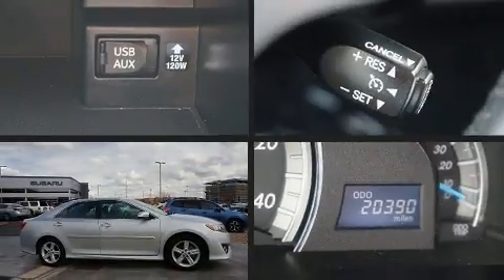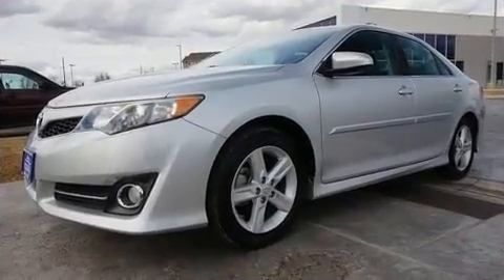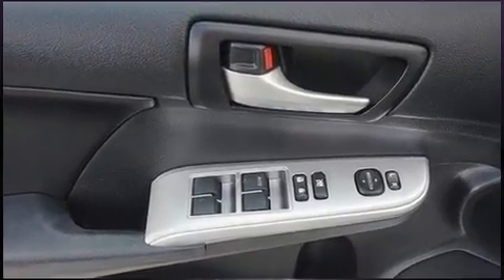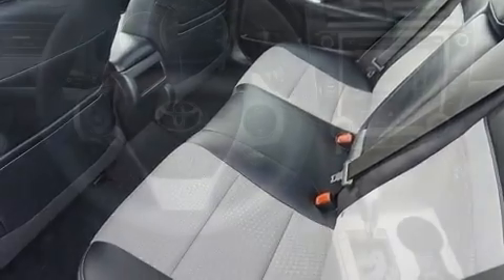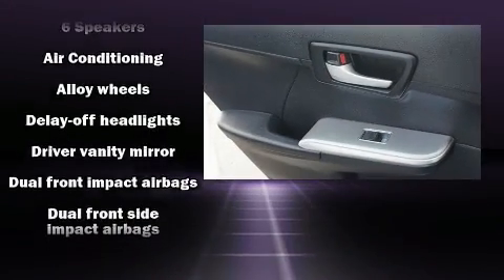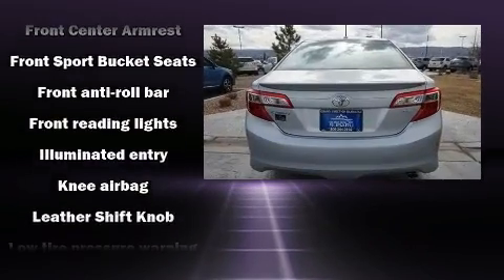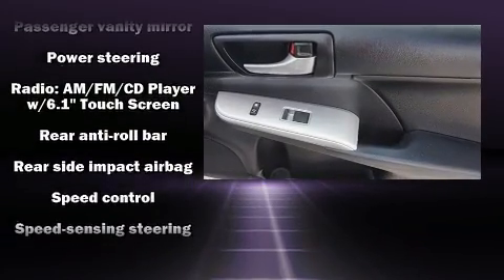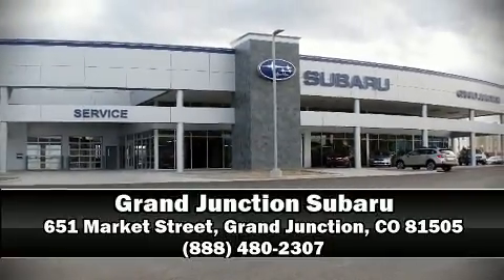2013 Toyota Camry SE in Grand Junction, CO 81505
Discerning drivers will appreciate the 2013 Toyota Camry. This 4 door, 5 passenger sedan just recently passed the 20,000 mile mark! It features an automatic transmission, front-wheel drive, and a 2.5 liter 4 cylinder engine. Toyota paid particular attention to efficiency and practicality with the following features: an outside temperature display, front bucket seats, tilt and telescoping steering wheel, power door mirrors, power windows, remote keyless entry, and 1-touch window functionality. Toyota also prioritized safety and security by including: head curtain airbags, front and rear side impact airbags, traction control, brake assist, a panic alarm, and 4 wheel disc brakes with ABS. This car was designed with safety in mind, allowing you to drive with even greater assurance. A Carfax history report indicates just one previous owner. We pride ourselves on providing excellent customer service. Stop by our dealership or give us a call for more information.